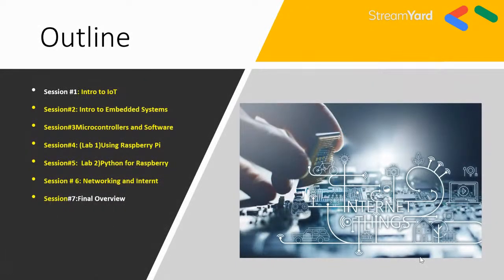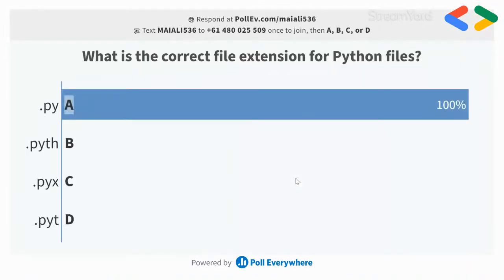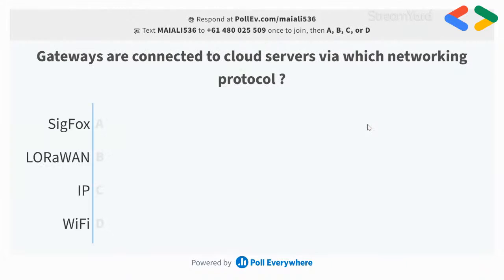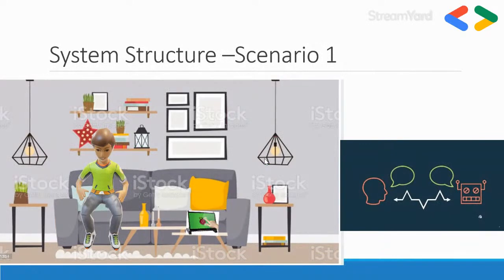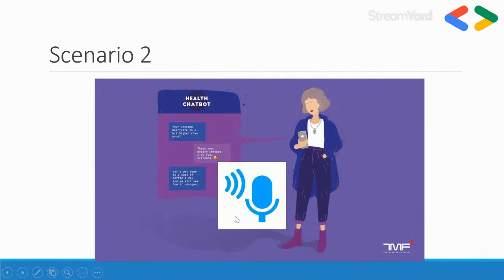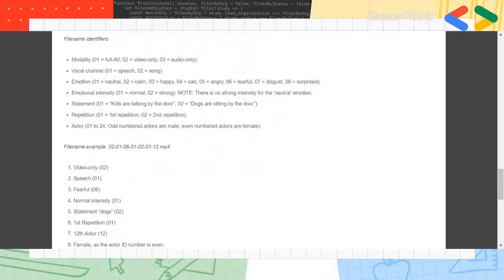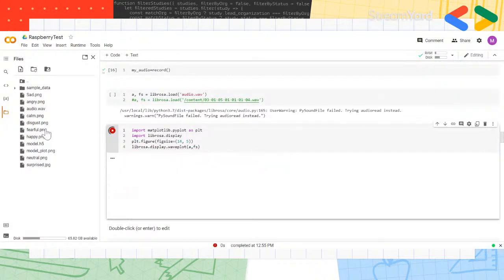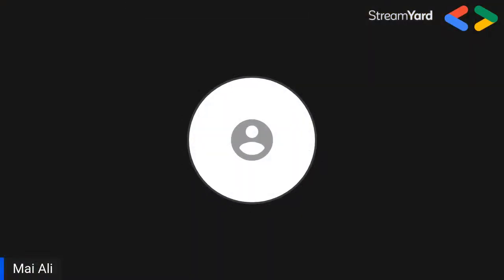Internet of Things (IoT) #7 Lab 3: Project Application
In this session Our instructor Dr. Mai, will share her experience in working with IoT, and showcase some of the projects that she worked on.